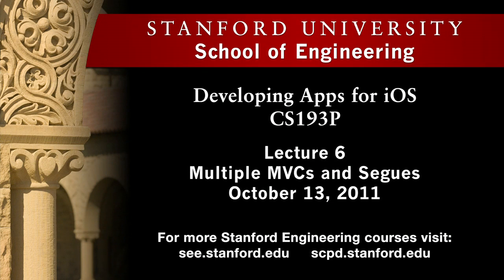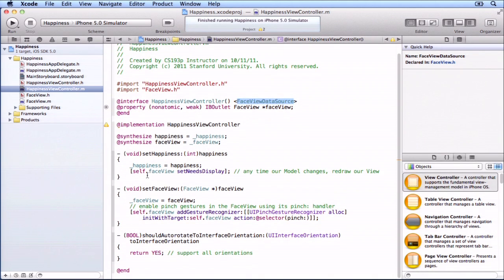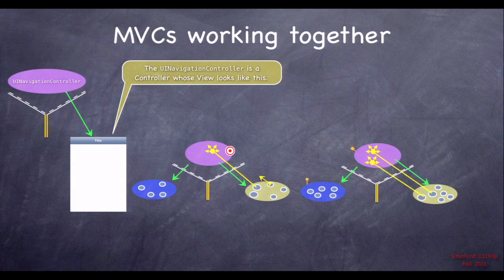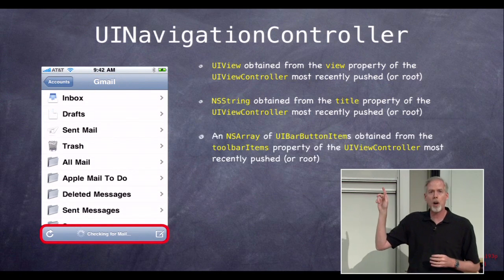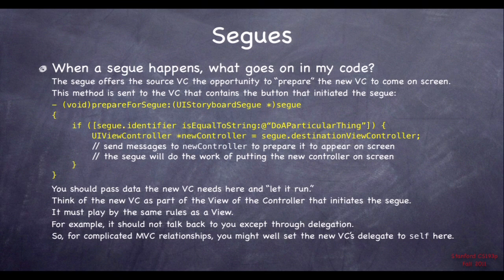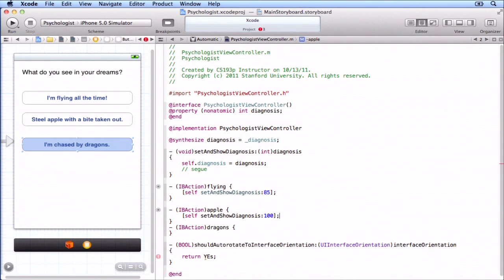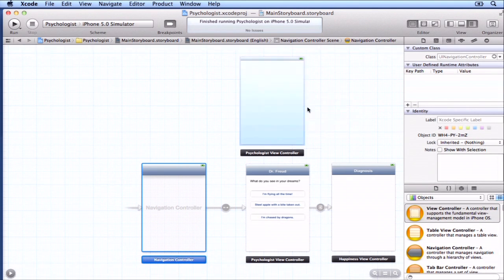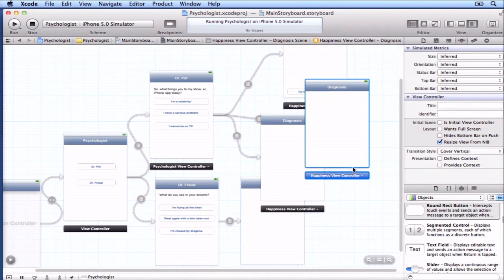6 Multiple MVCs and Segues October